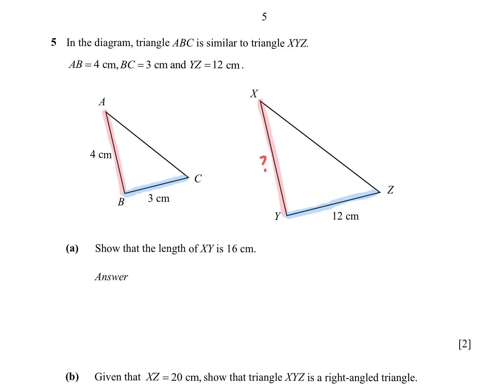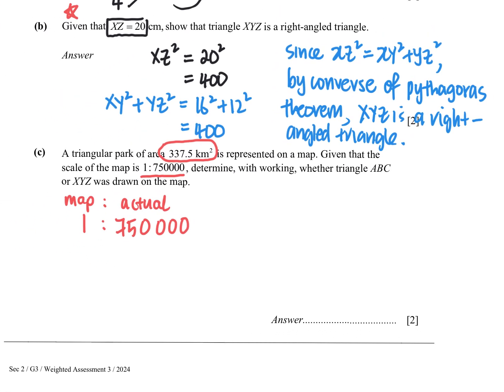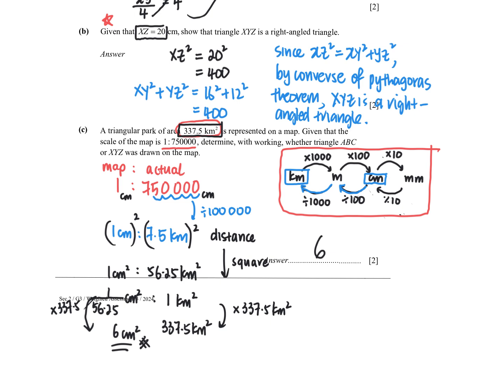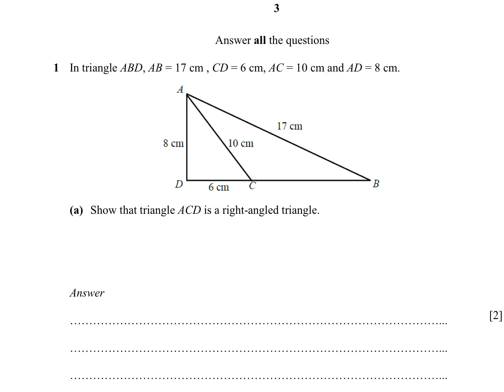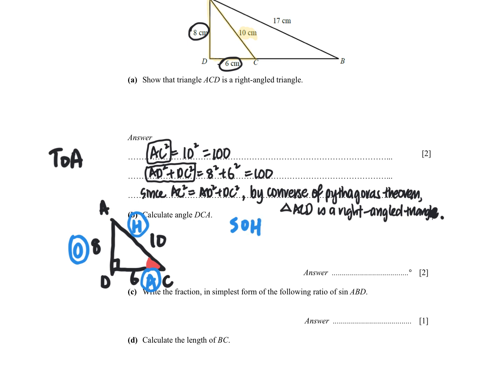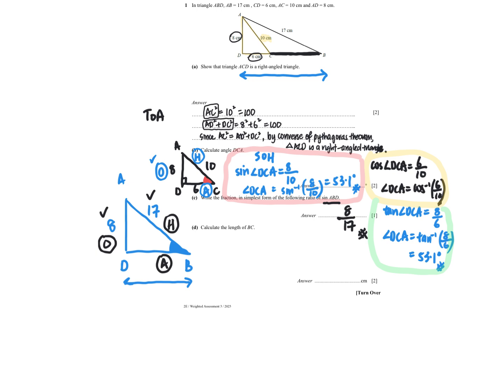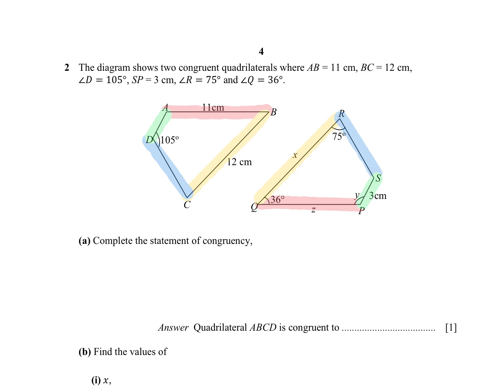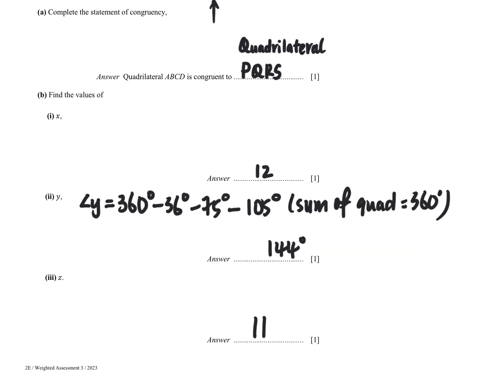12 September 2025